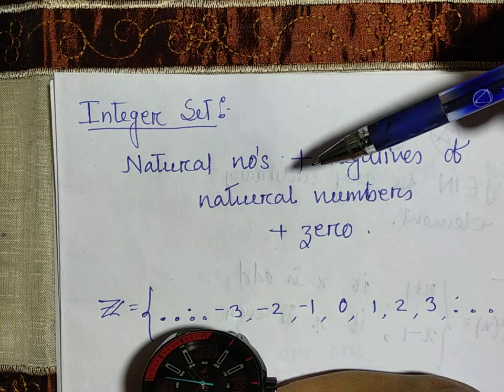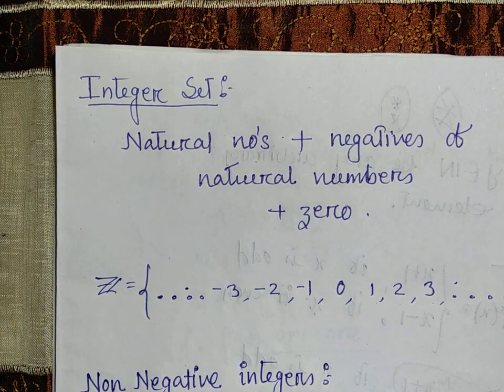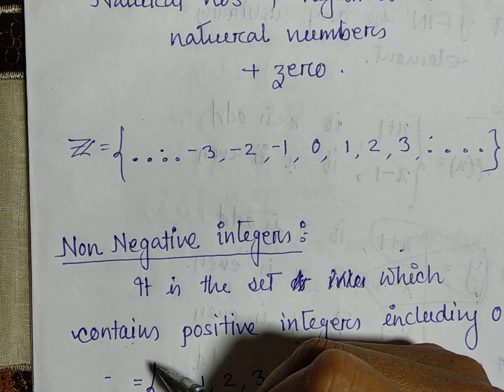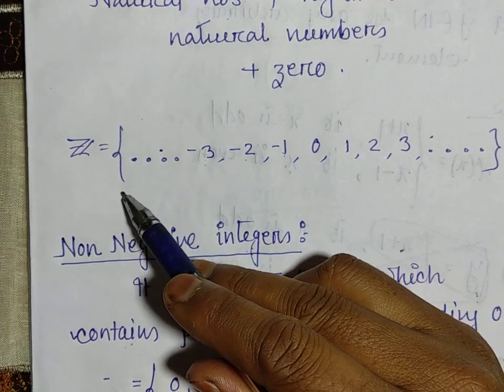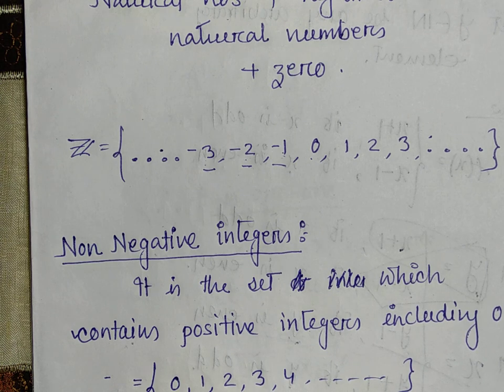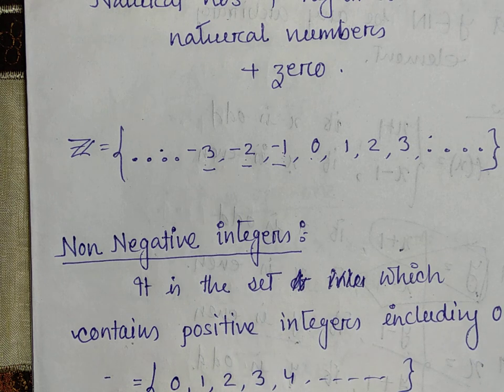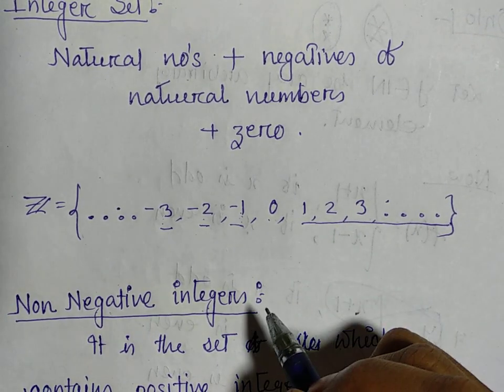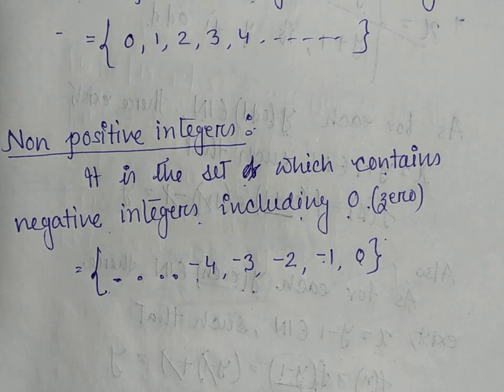Non Negative and Non Positive Integers in Assamese and English Language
Integers,Numbers